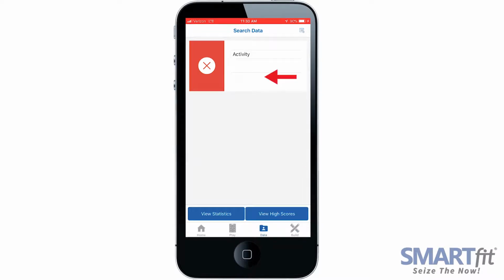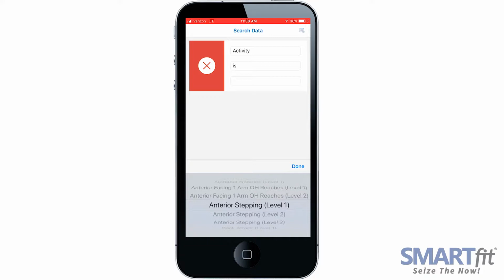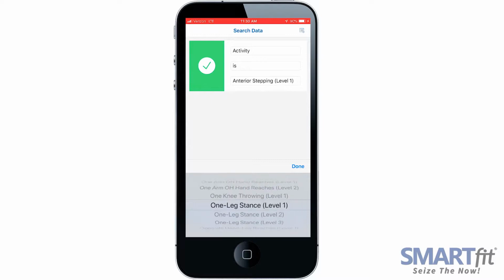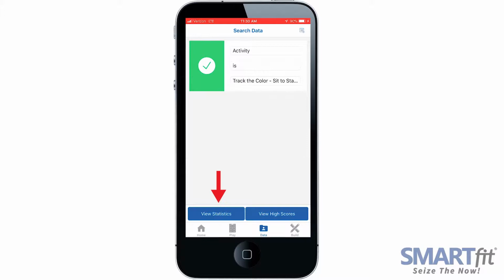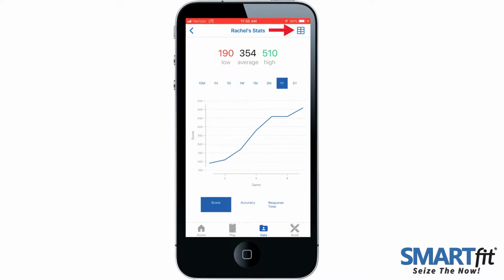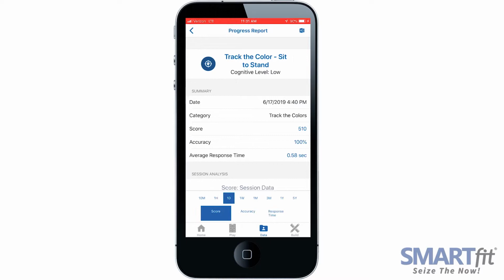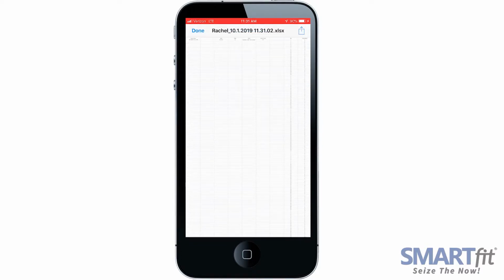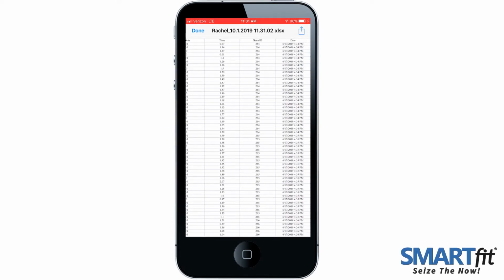Exporting Data to An Excel File